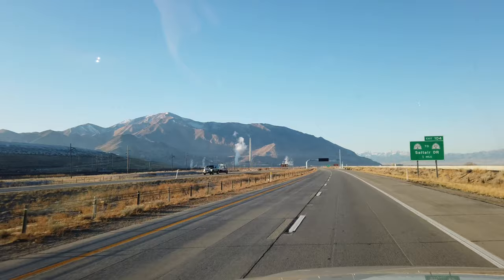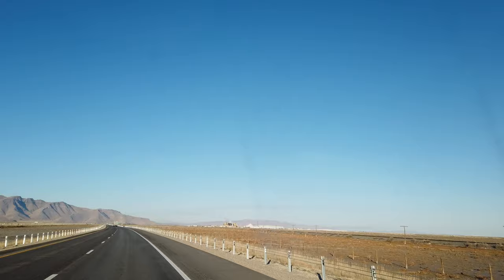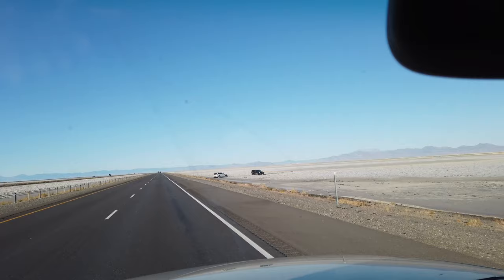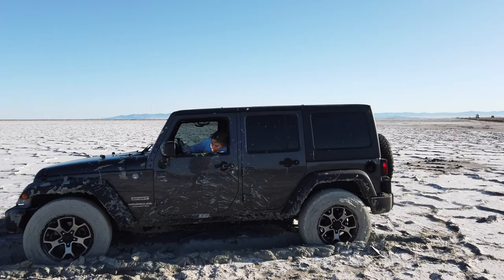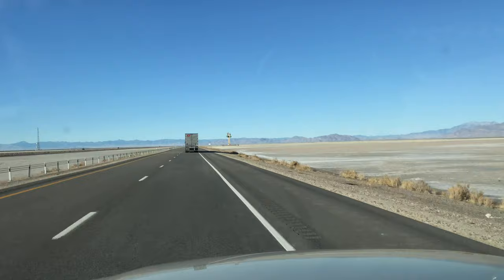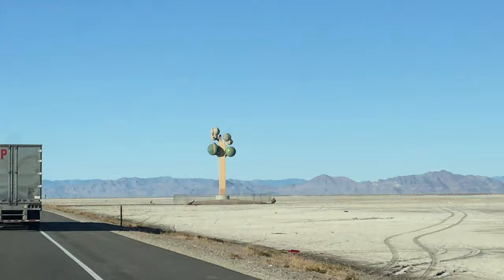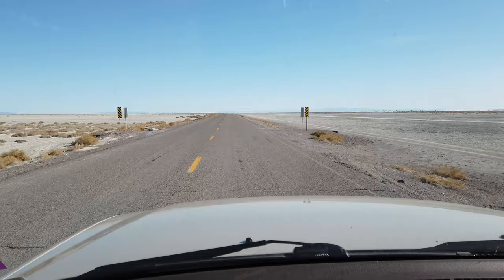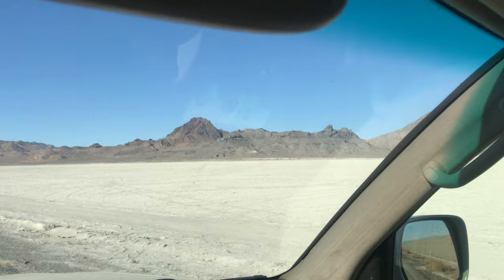The Road to Bonneville | Lexus LX470 Road Trip Part 1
I decided to take a quick drive to the Bonneville Salt Flats near Wendover, NV. My goal was not to test the top speed of the Lexus LX470, although I kind of wish I did, but really to test the LX470 offroad on the craggy Nevada mountains that surround the salt flats.

This is a two part series with the first video covering the onroad part of the Lexus LX470 road trip and the second video covering the off-road portion. On the way to the Bonneville Salt Flats, I encountered some motorists stuck in the nasty Bonneville salt and mud. The mighty LX470 had no problem pulling them out and getting them on their way.